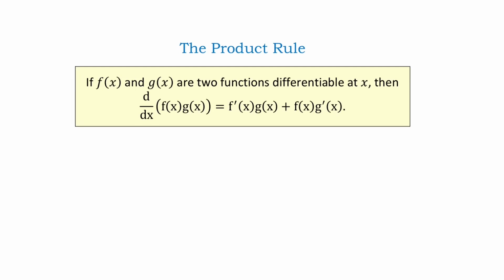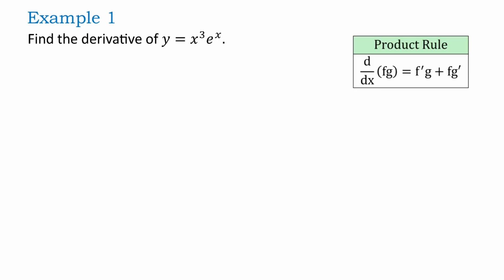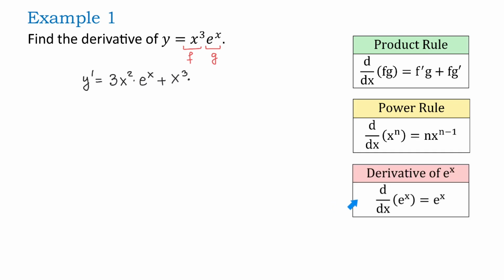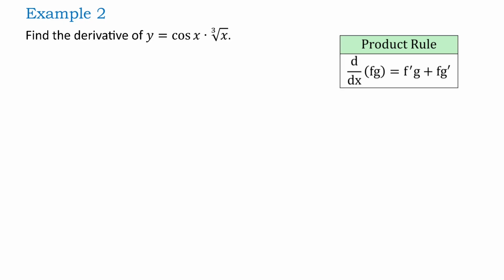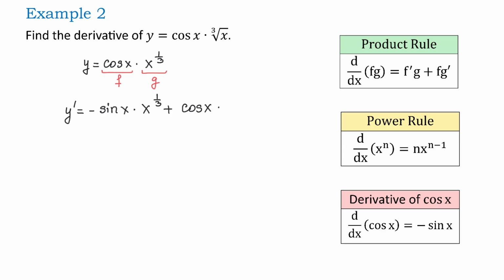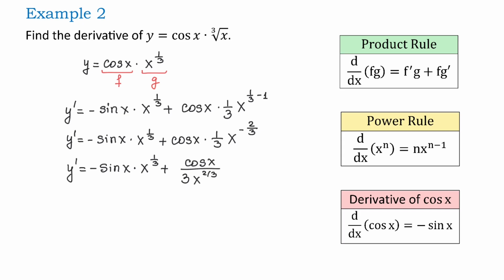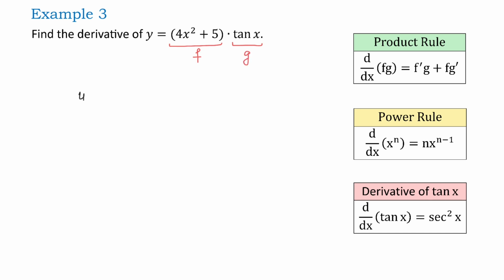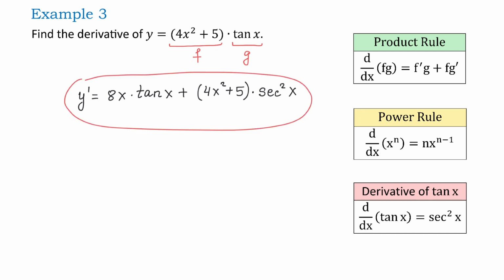Calculus: Master the Product Rule.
Step-by-step practice exercises on how to find the derivative of a function using the Product Rule.